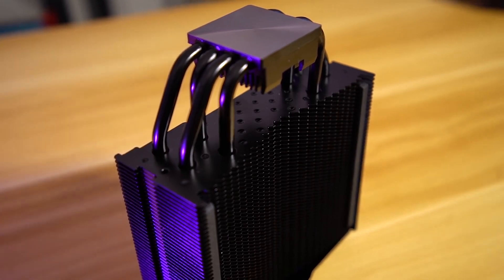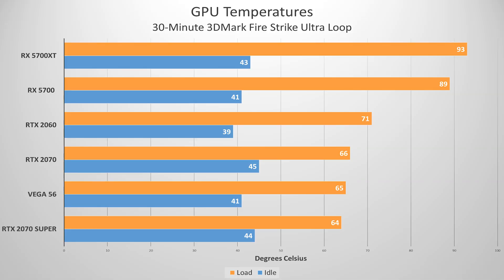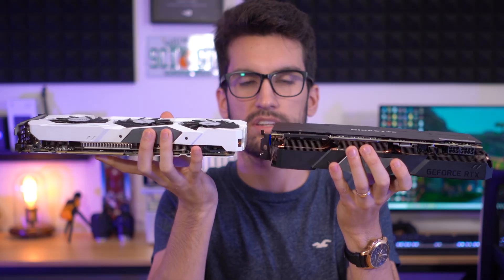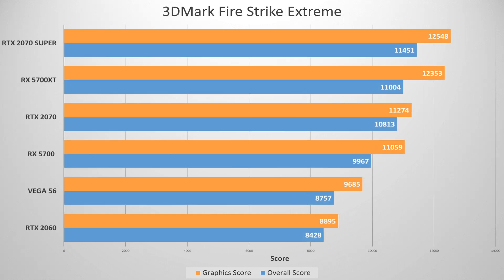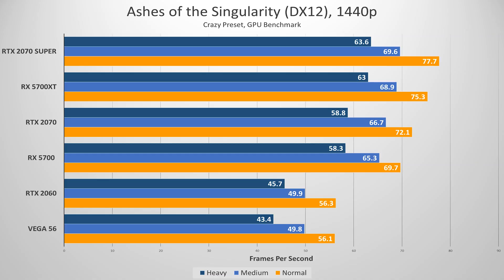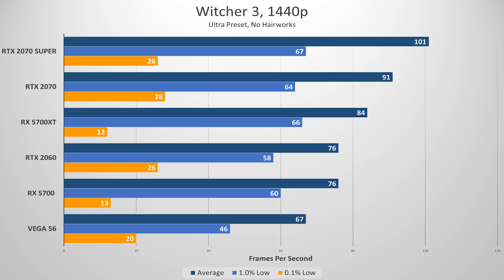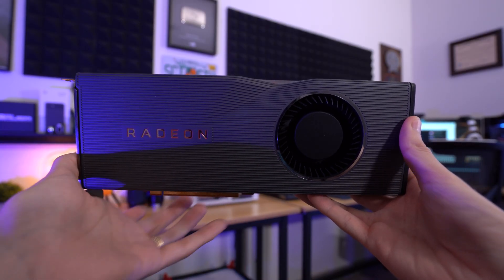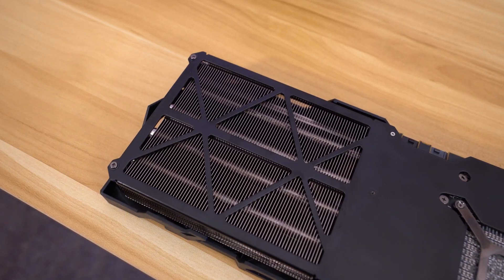My Verdict: RX 5700 and 5700XT Review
AMD's latest graphics card offerings look great on paper, but how do they stack up against current offerings from the green team? We benchmark several games in this video. We also track temperature and sound figures so you can make a more informed purchase decision. Hope you enjoy!

Radeon RX 5700XT
Radeon RX 5700
Gigabyte RTX 2070 Super Gaming OC
Gigabyte RTX 2070 Gaming OC
FE RTX 2060 (MSI model linked)
Powercolor Vega 56

2x Pixio PX275h IPS Monitors